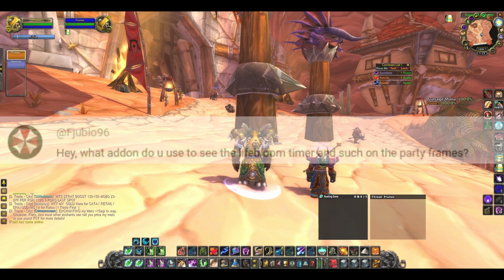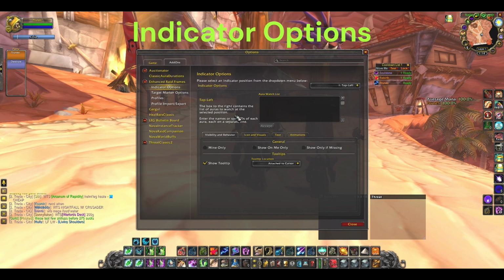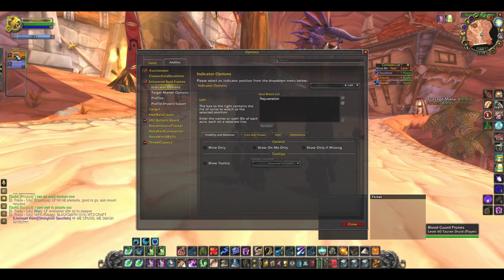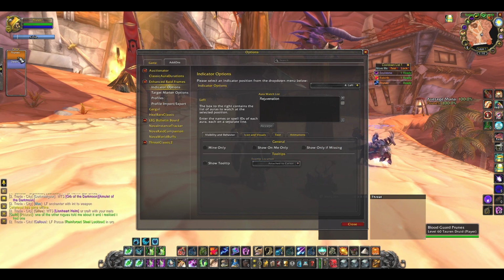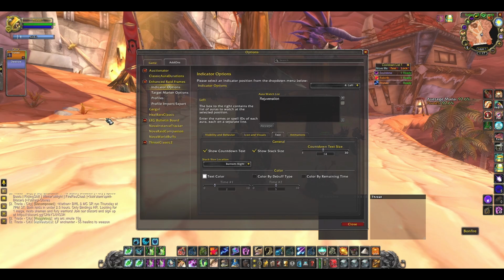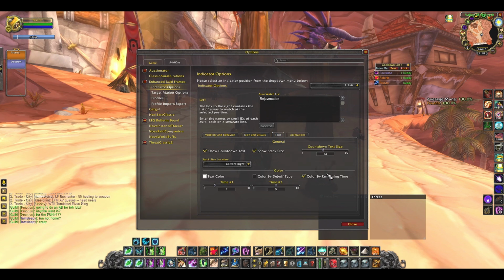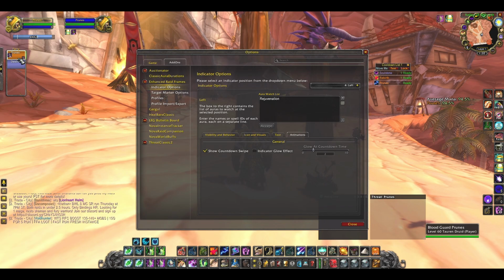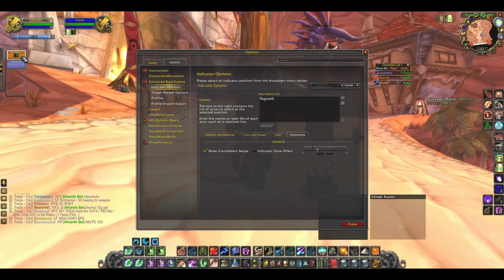Be A Better Resto Druid: Track Your HoTs with Enhanced Raid Frames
❗❗UPDATE FOR TBC ANNIVERSARY❗❗: The addon developer of ERF no longer plays WoW, but periodically updates the addon as needed. The most recent version works for TBC Anni EXCEPT for the "glow" animation. I have made a fork of the addon and have updated it to have a "green pulse" as the glow animation (better than nothing). You can download this version on curseforge here:

The most common question I get is what addon do I use for tracking my HoTs on my raid frames.

In this video I show how to set up Enhanced Raid Frames - an easy to configure addon that lets you better see HoT timers and configure display notifications for expiring HoTs.

Maximize the value of your HoTs, and be a better resto druid!